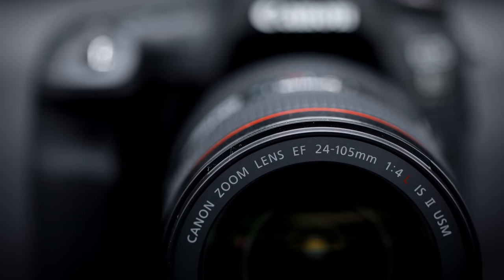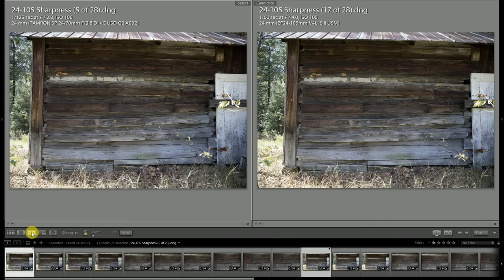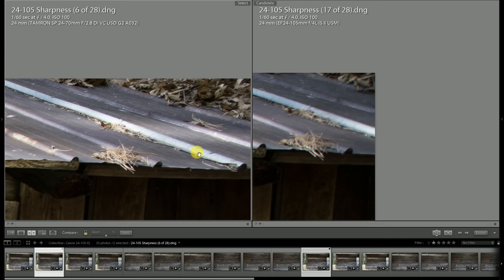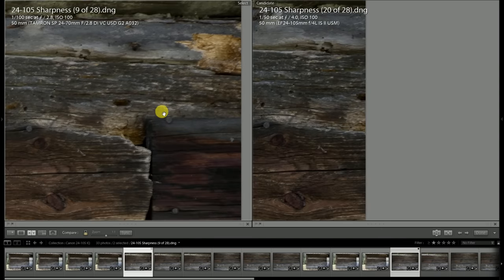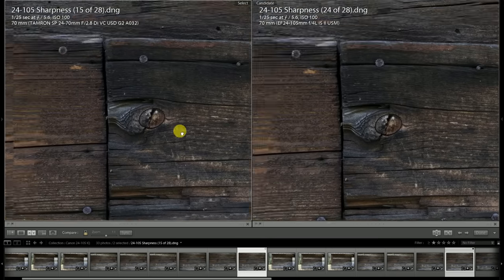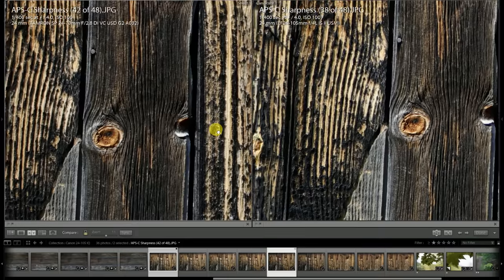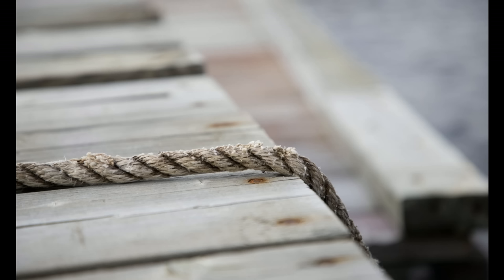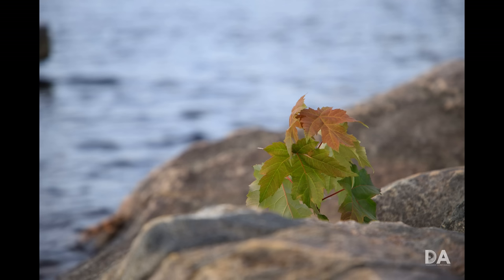Canon EF 24-105mm f/4L IS II | Final Review | Dustin Abbott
Canon EF 24-105mm f/4L IS II | Final Review | Photographer Dustin Abbott delivers a verdict on the newer Canon 24-105mm f/4L IS USM II and why it hasn't gotten more attention.  | Purchase the Canon EF 24-105L II - B&H Photo | Amazon | Amazon Canada | Amazon UK | Ebay